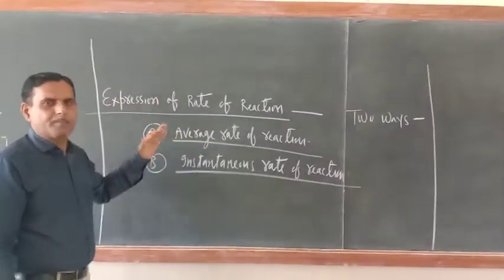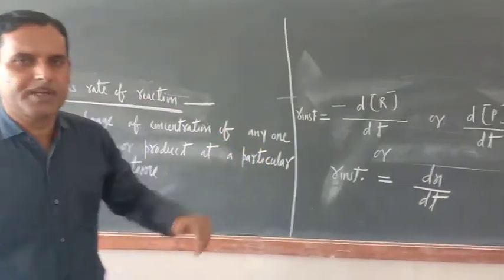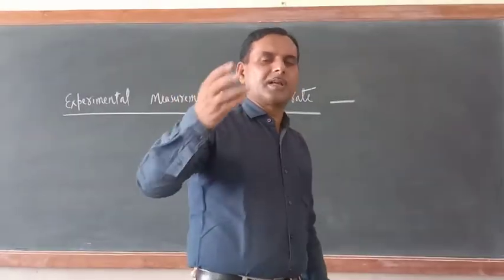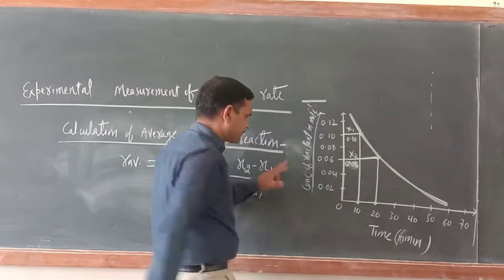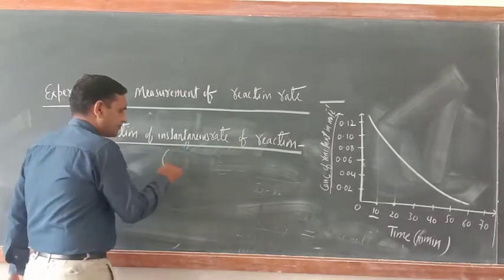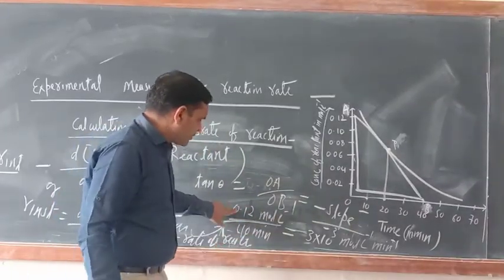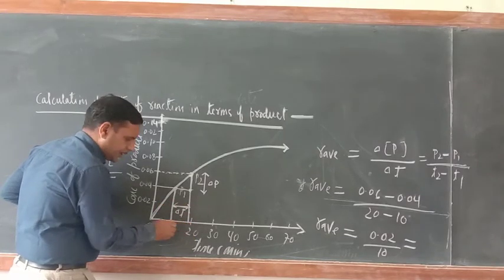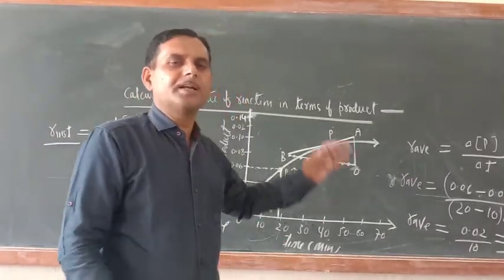12th Chem. Chemical kinetics. June-16.